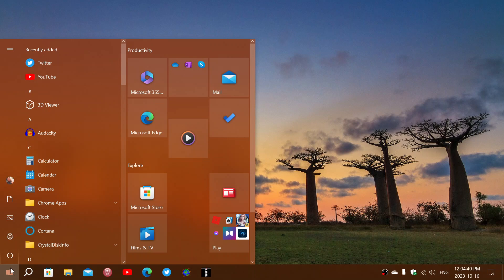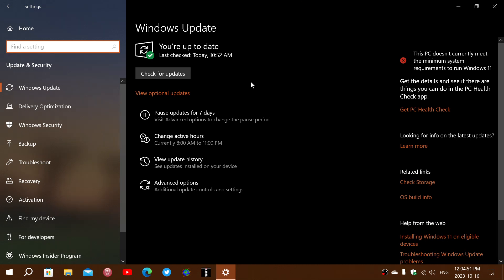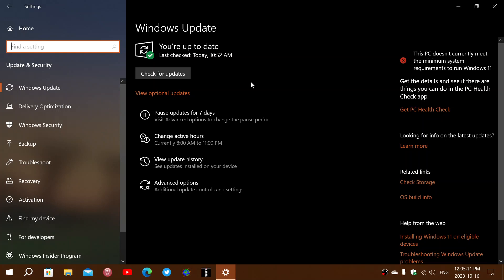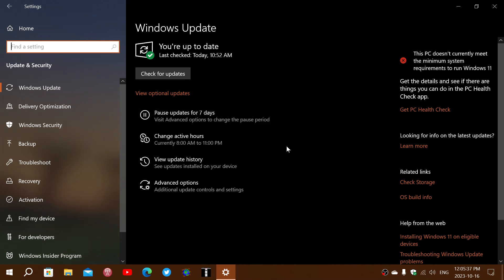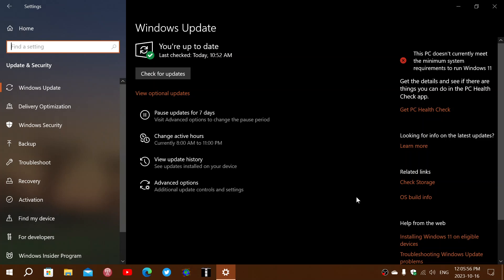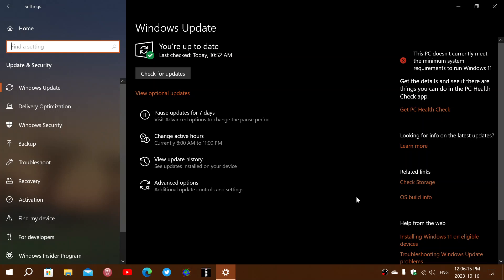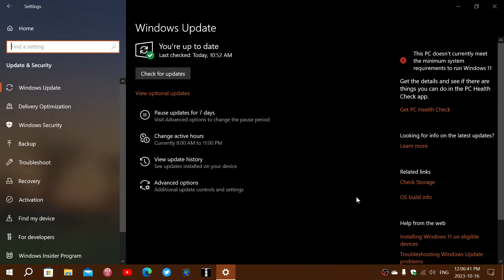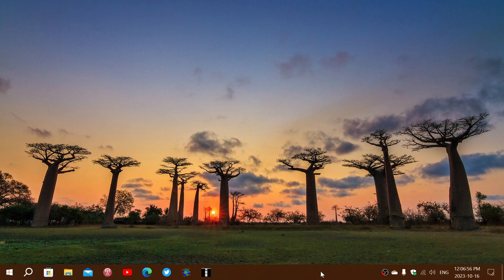Windows 10 22H2 Patch Tuesday update fixed with Known Rollback Issue by Microsoft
October Patch Tuesday updates are fixed for those that had 0x8007000d error message